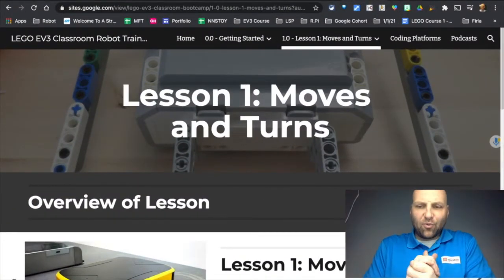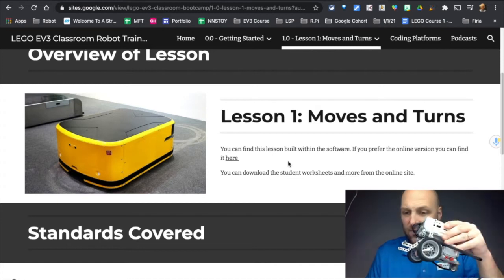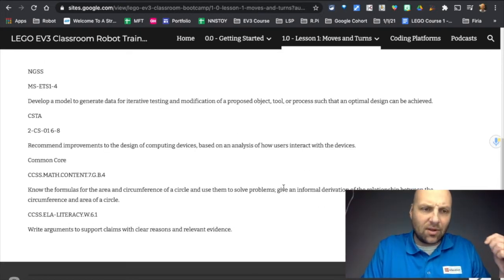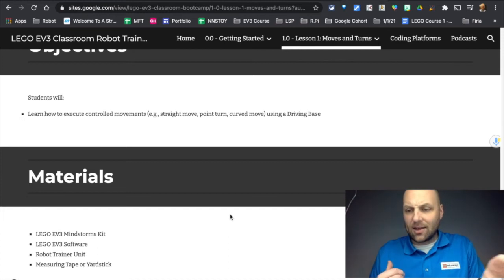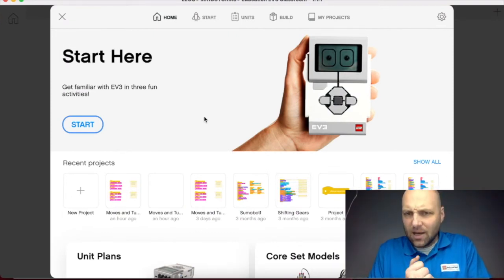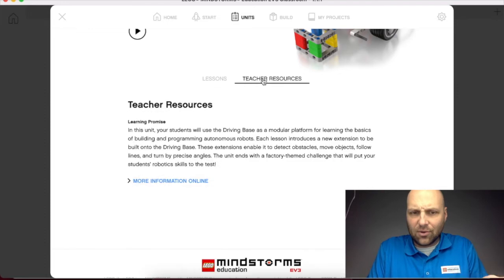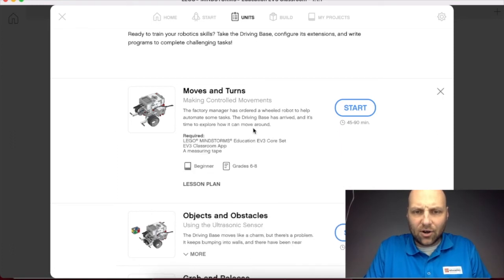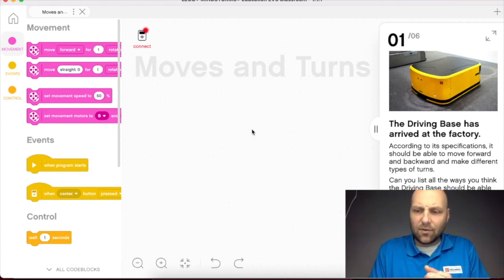LEGO EV3 Mindstorms Robot Trainer Course - Lesson 1 Moves and Turns Overview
A quick overview the first lesson, Moves and Turns, in the robot trainer unit found in the EV3 software.